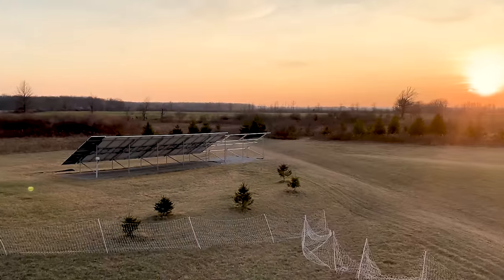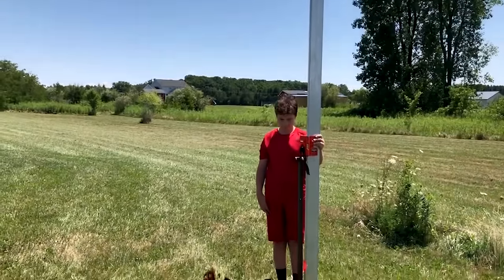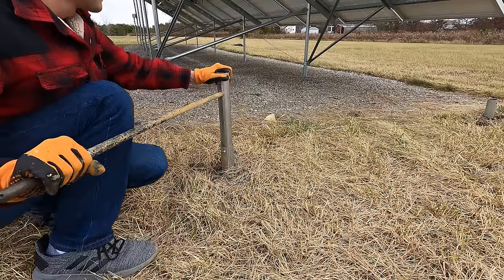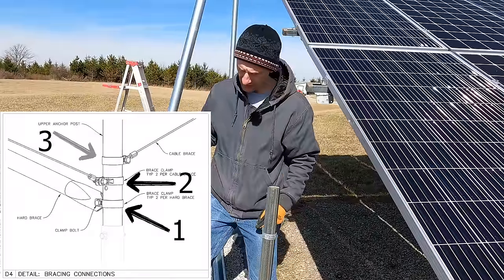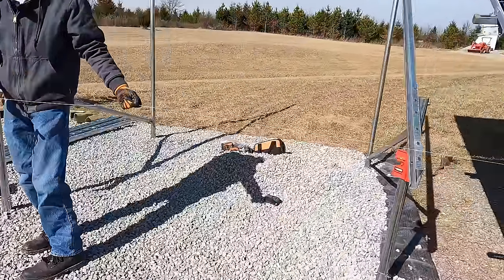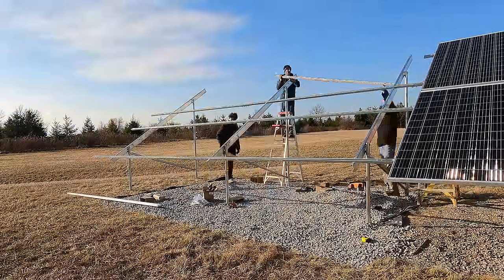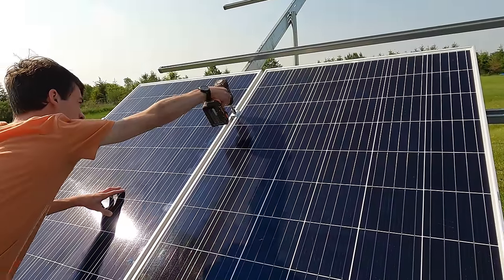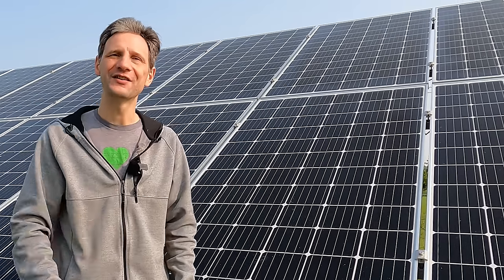Easy DIY Solar Panel System Racking Install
Ready Rack by APA Solar Racking can engineer an American made screw system for your solar racking that eliminates the need for concrete!  This is a DIY friendly solution for solar racking.  See all the details as I expand my solar ground array racking system.   You can get a quote for your solar system racking
Learn more about solar power and home backup on my website ProjectsWithDave.com

Emporia Vue Monitoring system

Materials and project details for my Victron Multiplus II /SOK 48V Server Rack battery backup system

Timestamps:
00:00 Intro
00:51 Screw Assembly
03:02 Driving Ground Screws
04:20 Installing Weed Block
05:23 Racking Assembly
12:12 Solar Panel Installation